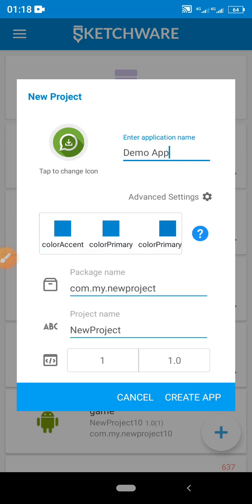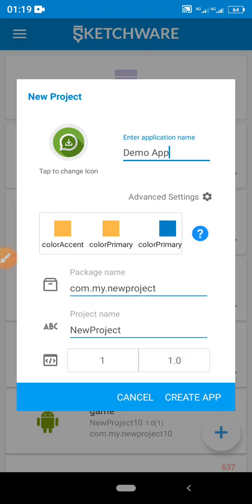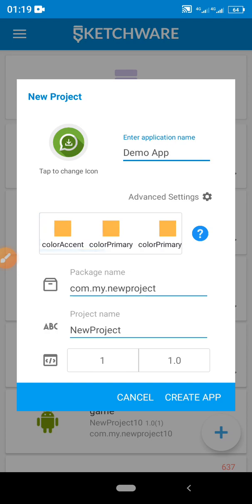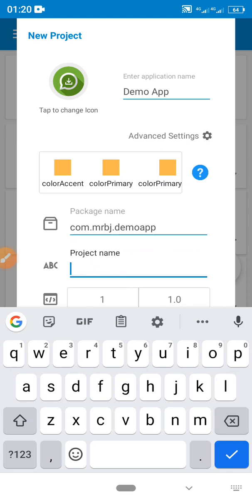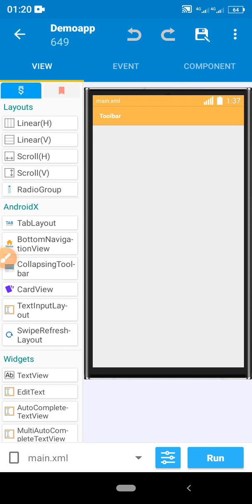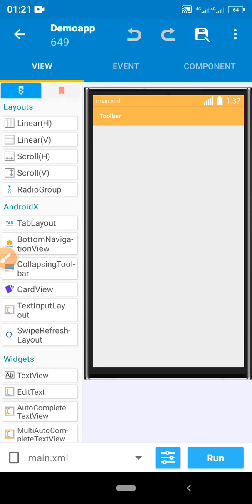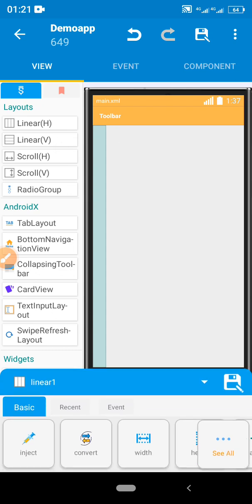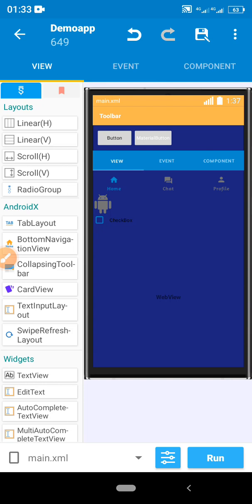Sketchware Tutorial For Beginners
Sketchware Tutorial For Beginners - an overview of the sketchware pro interface for beginners. Create Android apps with your smartphone